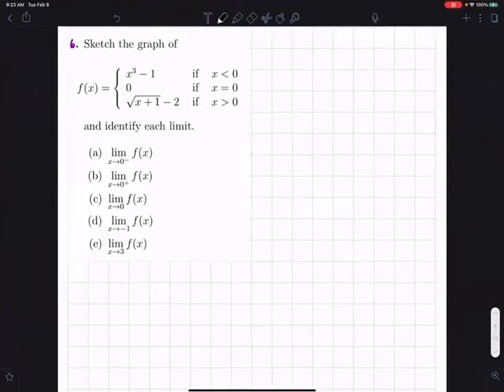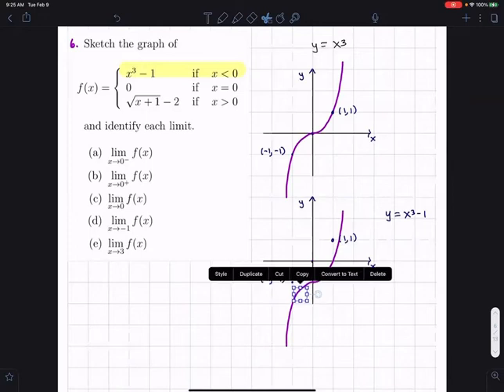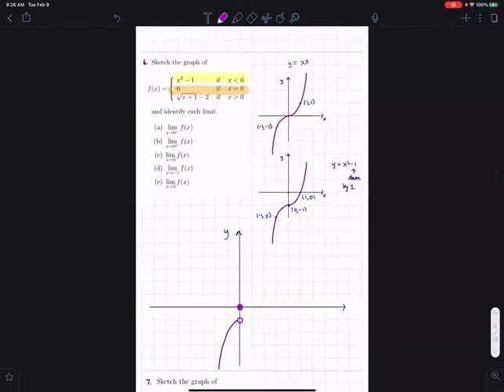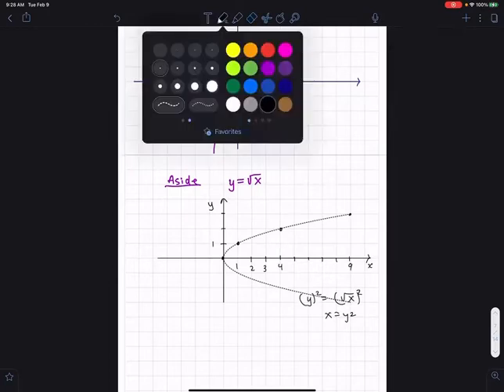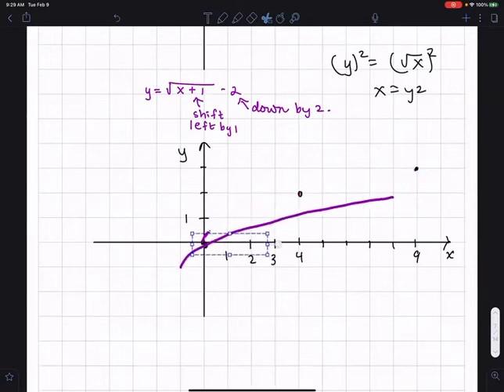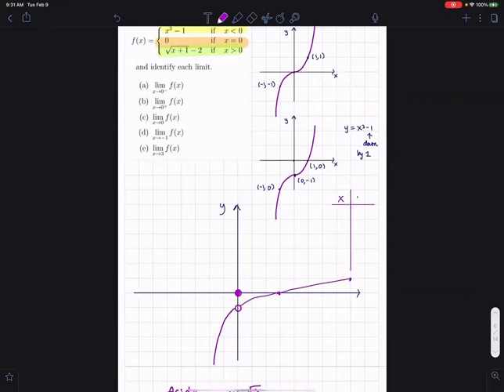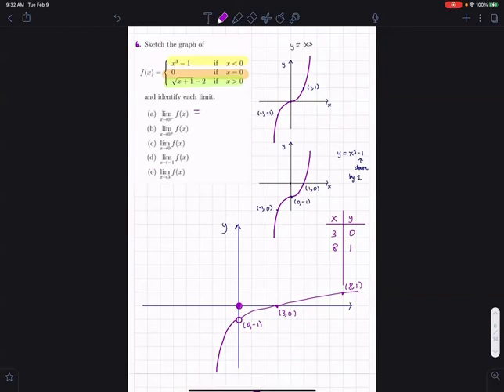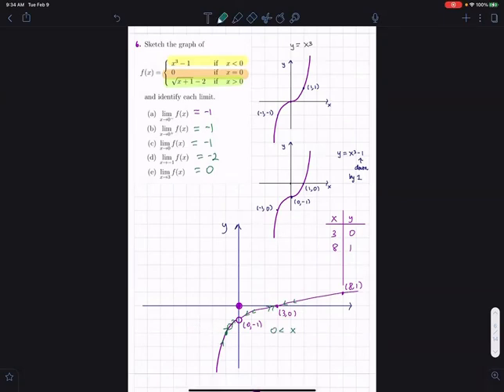2.2 #6. Sketching the Graph of a Function that Satisfies Limit Conditions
Sketching the Graph of a Function that Satisfies Limit Conditions